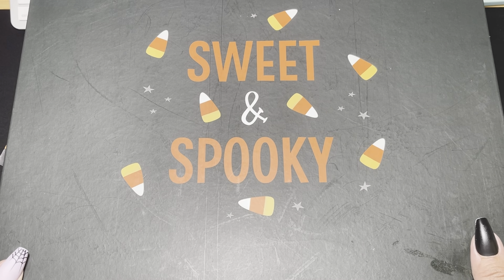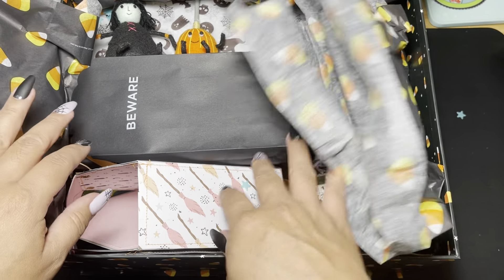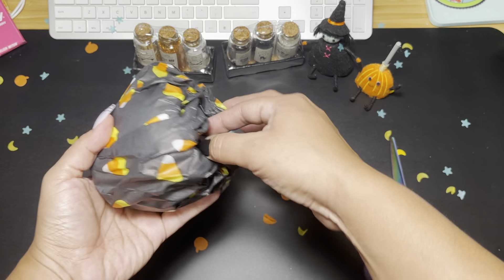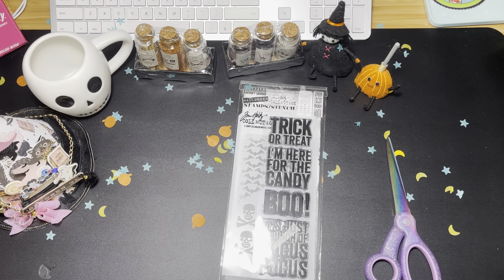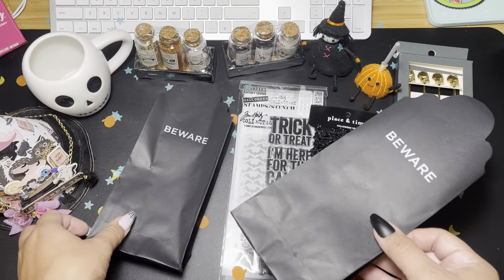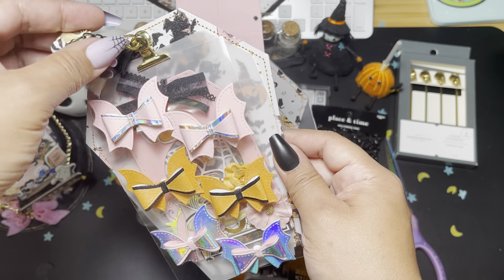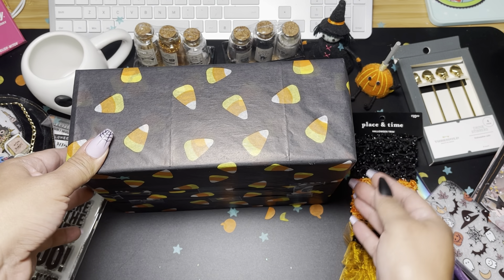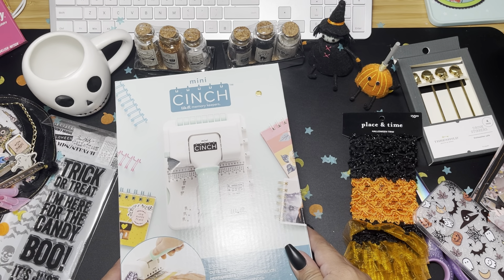👻Incoming Birthday Mail from @mommyandherfourlittleladie6117 👻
Thank you so much Gabie ☺️ 🖤